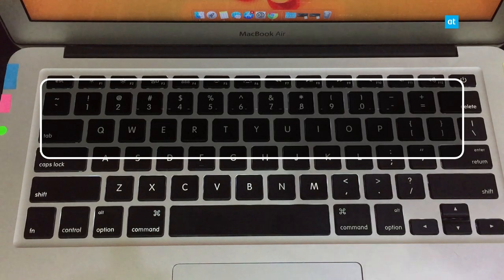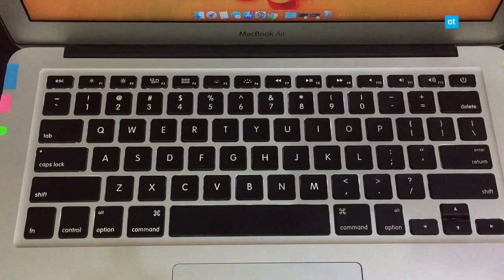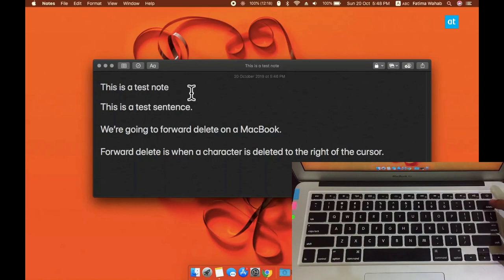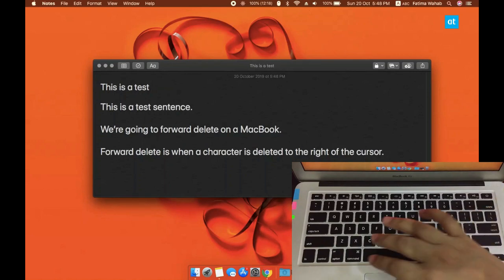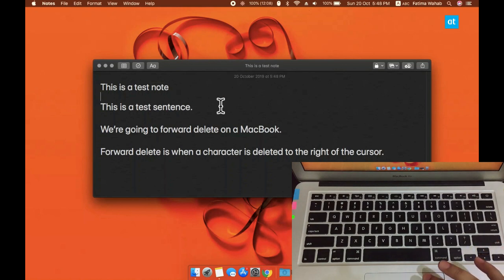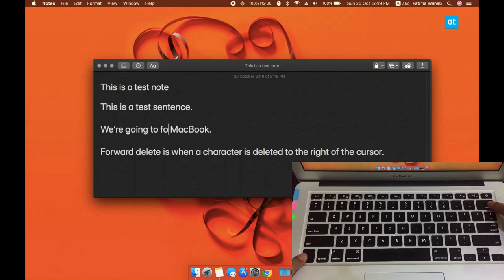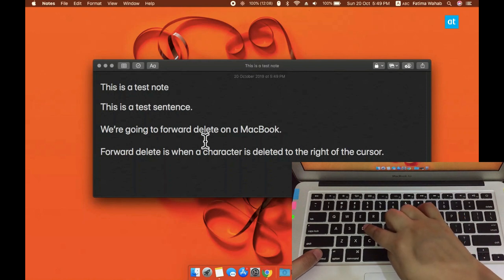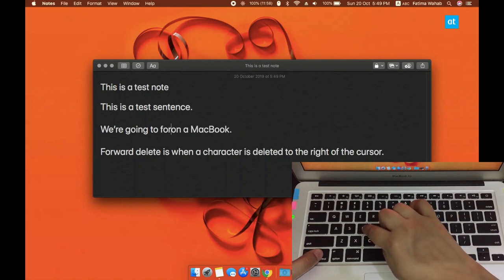How to forward delete on a Macbook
Macbook keyboards don’t have the same set of keys you’ll find on Apple’s external keyboards or on a standard keyboard that you’d use with a PC. To that end, you will find that there is only one ‘Delete’ key and it acts like a backspace key. It will delete characters to the left of where the cursor is. On non-Macbook keyboards, those that have a full set of keys, you will find a backspace key and a separate delete key. The delete key deletes items to the right of the cursor i.e., it forward deletes. Here’s how you can forward delete on a Macbook.